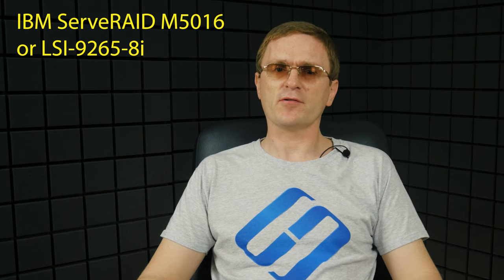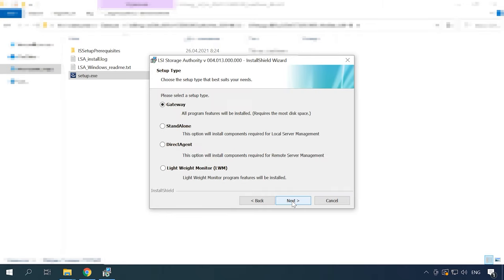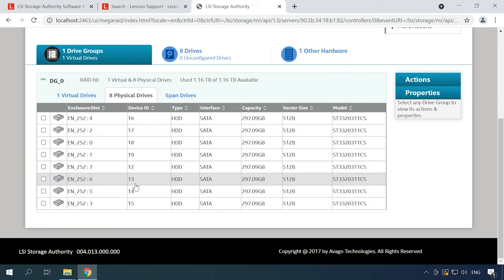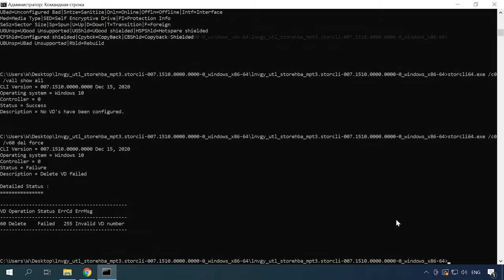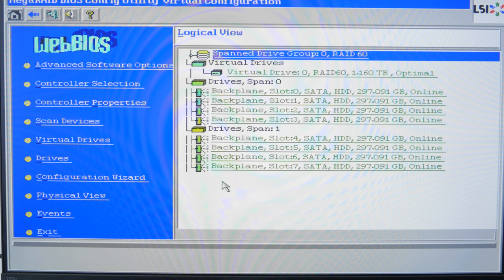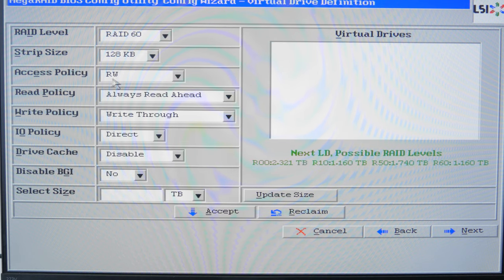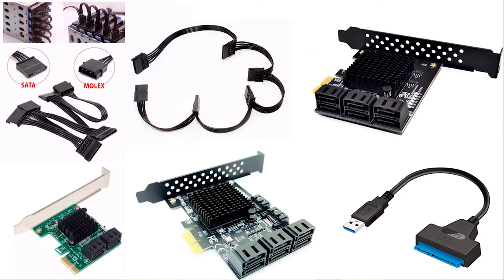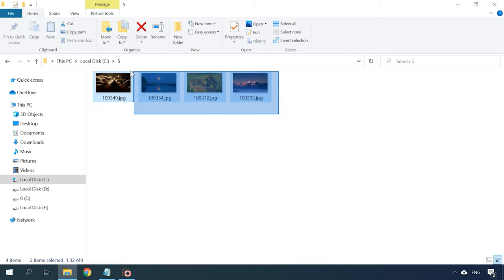💿 RAID60 Based on IBM ServeRAID M5016 or LSI 9265-8i Controller. Recovering Data from RAID60 💿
⭐ Watch this video to find out how to create RAID60 based on one of the two controllers - IBM ServeRAID M5016 or LSI 9265-8i. How to build a RAID system with the help of the controller BIOS, with the LSA utility, or with the storCLI tool. Also, you’ll see how to recover data from a crashed RAID60.
RAID60, also known as RAID 6 + 0 is a disk array that unites several groups of disks and combines the double parity of RAID 6 with the striping of RAID 0. You need at least 8 disks to build this array type.
As to its reliability, it’s quite good, because this RAID type provides double redundancy and can survive losing up to two disks in each group. However, you can’t absolutely exclude loss of data.
For starters, let’s see how you can build a RAID60 system. I’ll show you how to create an array with several drives and the controller IBM M5016.

👉 How to Recover Data from RAID 50 Based on HP P410 Smart Arraу Controller

📚 Content:
00:00 – Intro
01:40 - How to create RAID60 in LSA (LSI Storage Authority Software)
06:08 - How to create RAID 6 with the help of storCLI unitlity
10:21 - How to create RAID60 with the controller’s webBIOS
15:42 - How to recover data from RAID60
20:07 - Conclusion

How to Recover RAID 6 Data After Three Disks Fail, the Controller Breaks Down, or the Array Rebuilt

Usually, RAID60 servers are extremely reliable and offer you convenient backup options. However, just as with any RAID configuration, you can’t totally exclude the chances for data loss. A hardware failure, a controller error, software glitches and so on - all of them may result in losing important information. But if you choose the right utility for recovery, you’ll be able to restore the lost data quickly and safely, to save your time for searching and recovering the files.